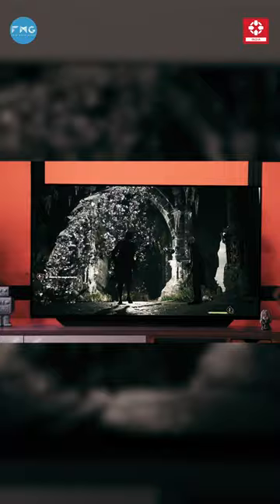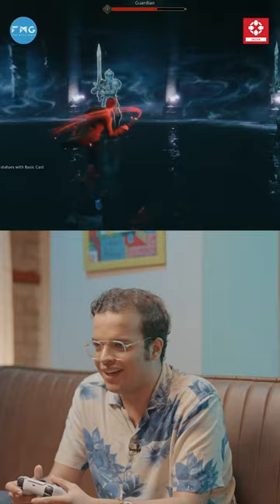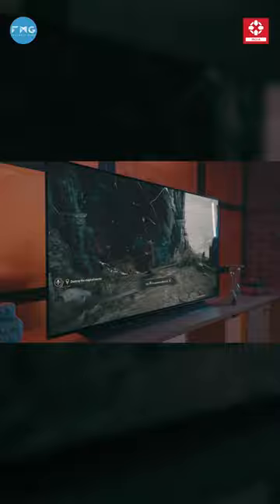Wizarding Wonders | Playing Hogwarts Legacy on LG OLED TV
Enter the magical realm with IGN India Gaming Corner! 🎮 This time, we're diving into the wizarding world of Hogwarts Legacy on the stunning LG OLED TV. Calling all Harry Potter fans—prepare for the ultimate gaming experience!🧙‍♂️✨

About IGN India

Welcome to IGN India's YouTube channel - your ultimate hub for gaming, movies, TV shows, comics, and everything in between. Our team of expert writers and creators bring you the latest news, reviews, and previews on the hottest video games, upcoming movies, and TV shows, along with in-depth analysis of the latest tech gadgets and gear.
With exclusive interviews, deep dives into your favourite franchises, and coverage of the biggest events in entertainment and gaming, our content is tailored to cater to the needs of hardcore gamers, pop culture enthusiasts, and anyone looking for something to watch or read.
Whether you're a console gamer, PC enthusiast, or simply looking for the latest news and reviews, IGN India is the go-to channel for you.